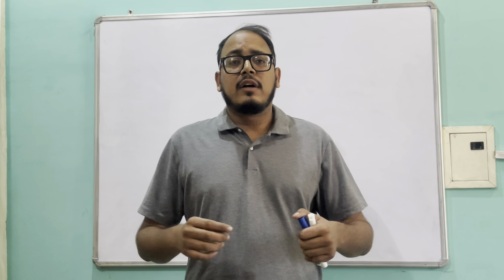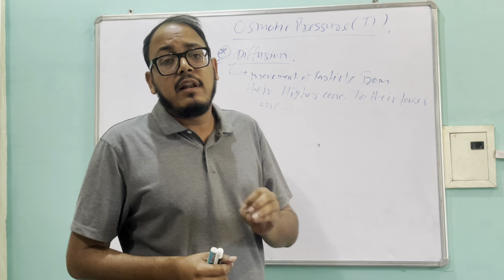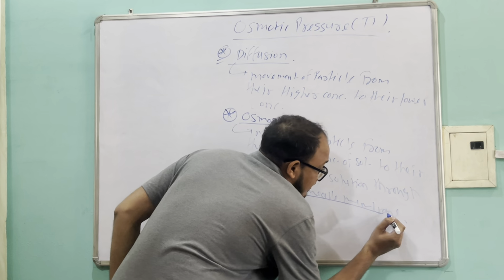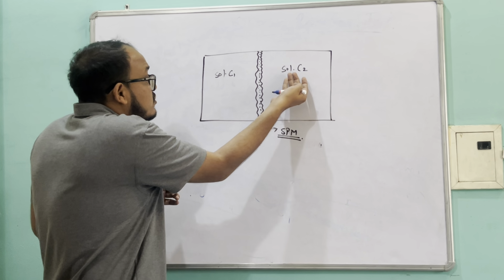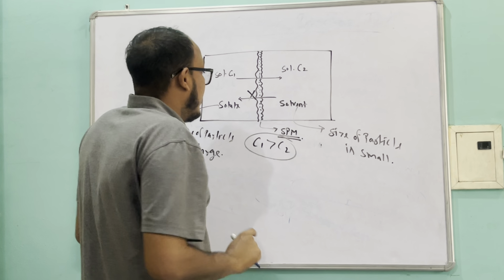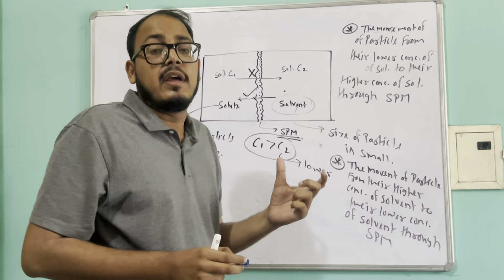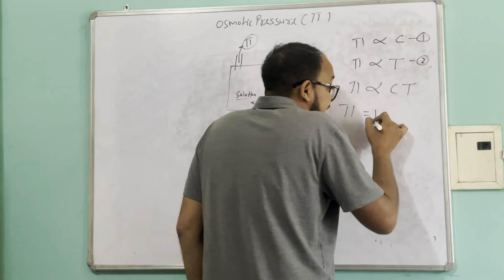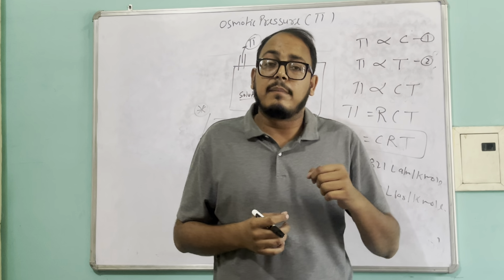OSMOTIC PRESSURE DEMO VIDEO